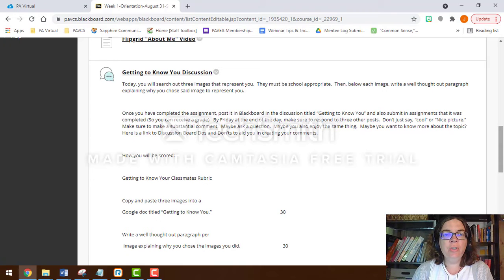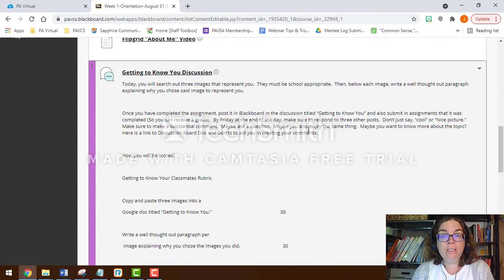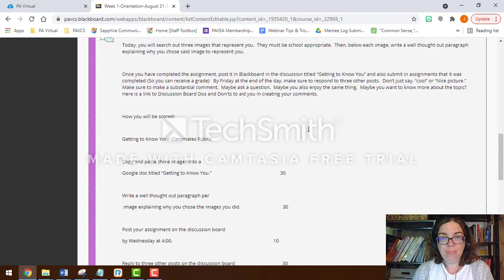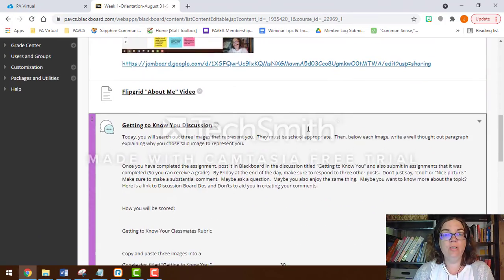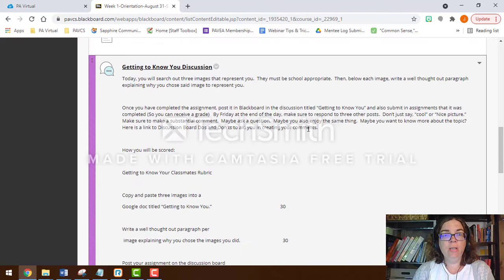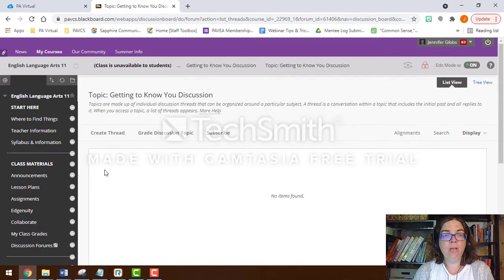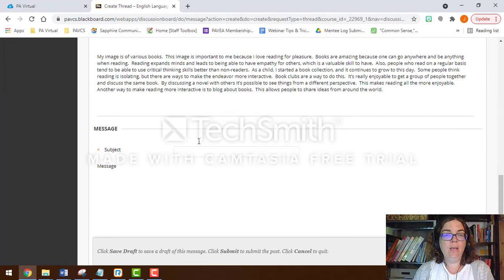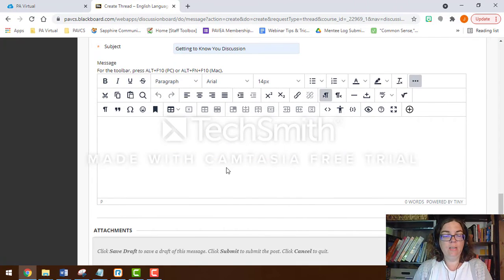How to make a discussion thread